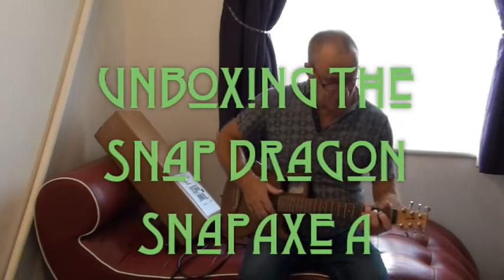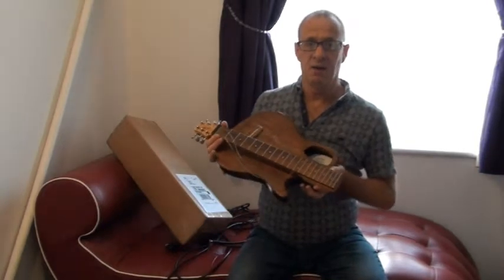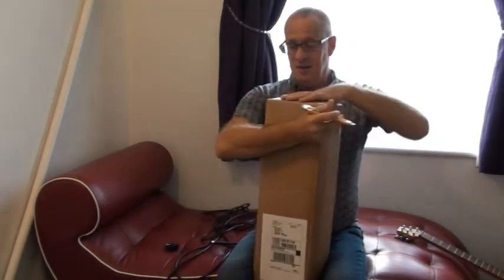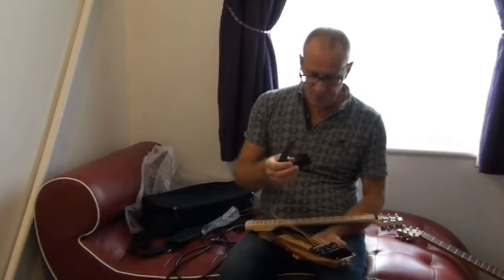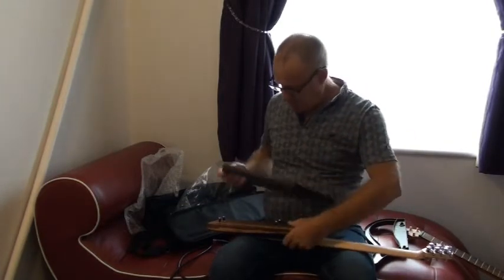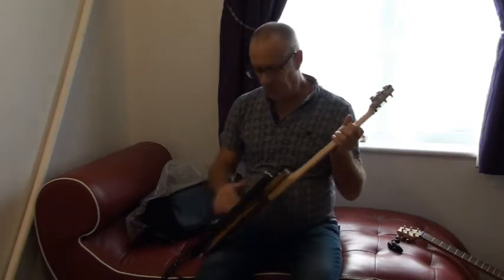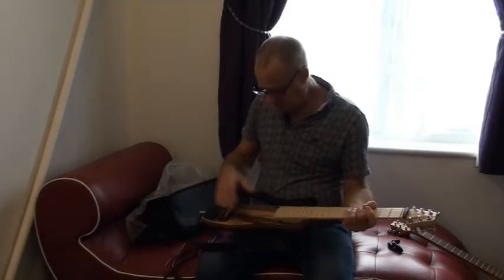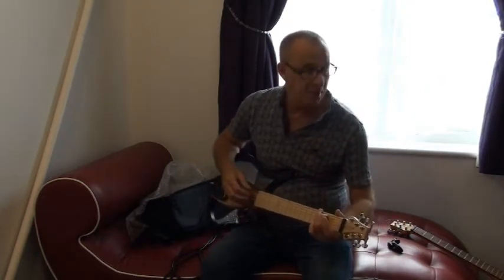Unboxing the Snap Dragon Snapaxe A and comparison with Mini Traxe Sky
A comparison of two of the best travel guitars available from Snap Dragon Guitars, with the unboxing and description of the Snapaxe A, plus a quick look at the Mini Traxe Sky.